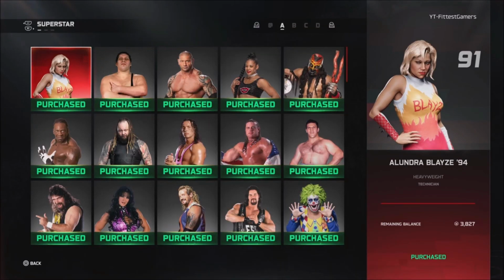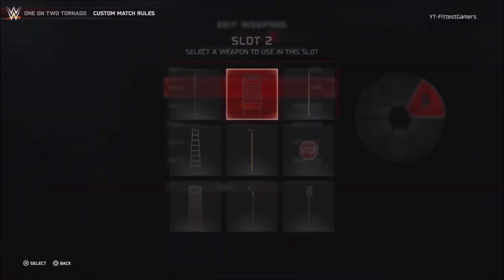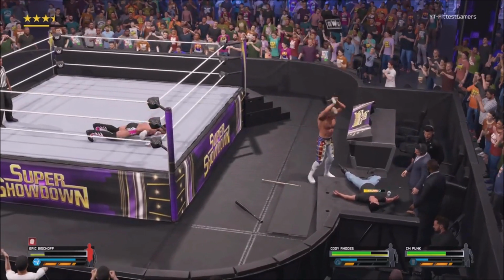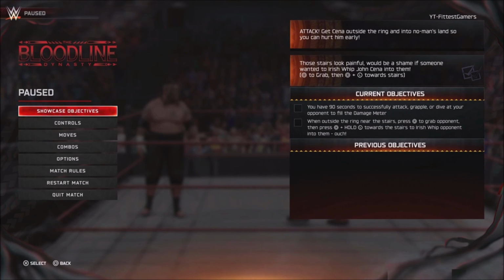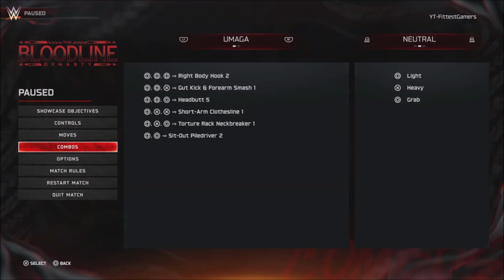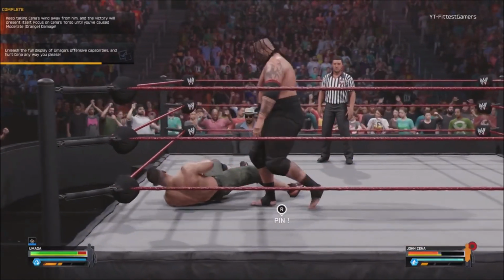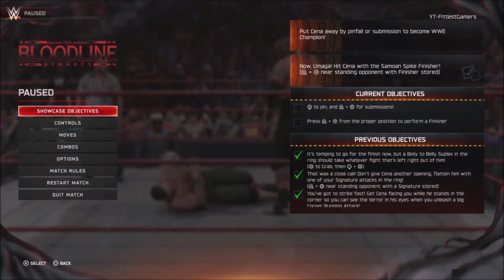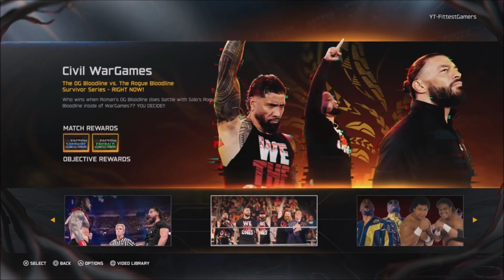How To Unlock EVERYTHING In WWE 2K25 The FASTEST (GET ALL UNLOCKABLES FAST)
Hey FG fam, let me talk to ya! JC here with how you can unlock everything the absolute fastest in WWE 2K25! Above I will show you all two ways to get unlockable fast as well as how to complete the showcase mode fast! I hope you all enjoy!

Song:
Like That - Anno Domini Beats